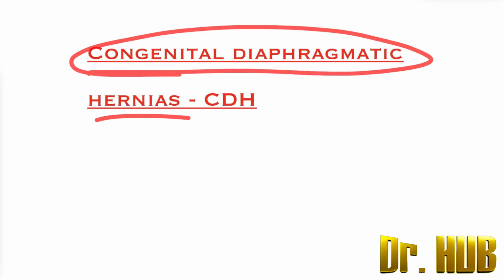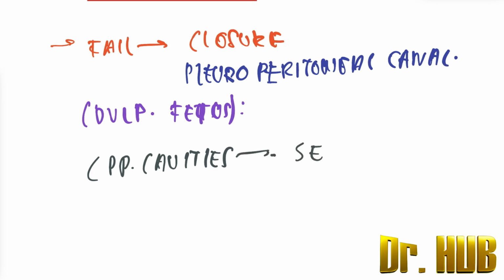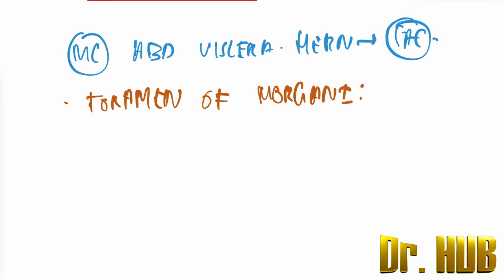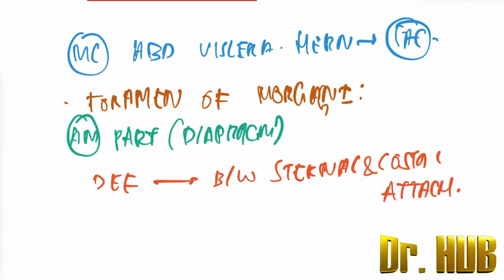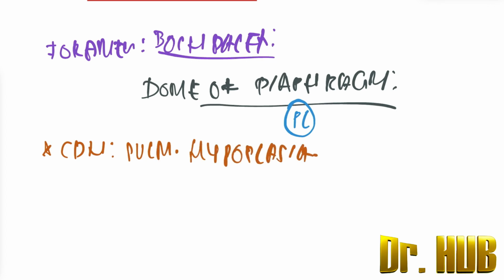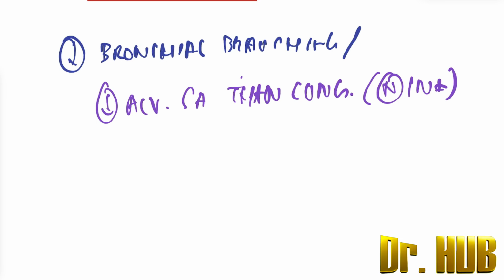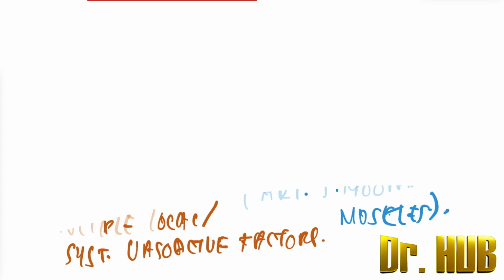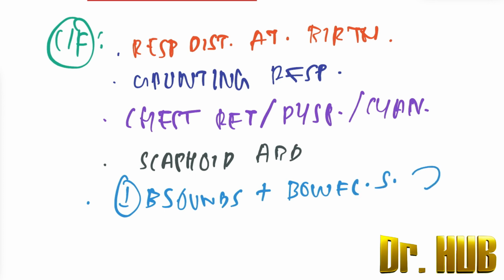Congenital diaphragmatic hernias - CDH